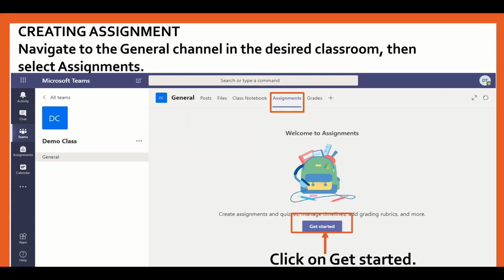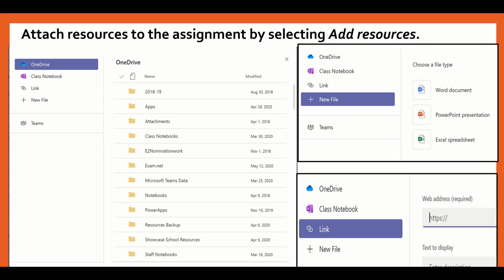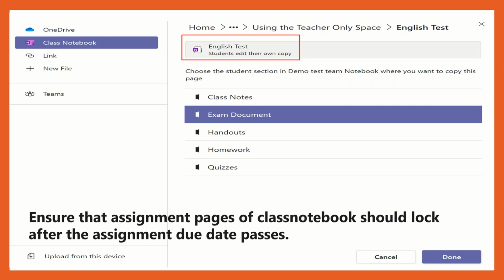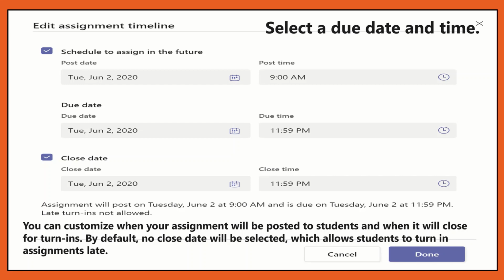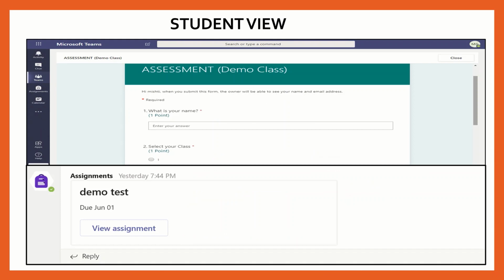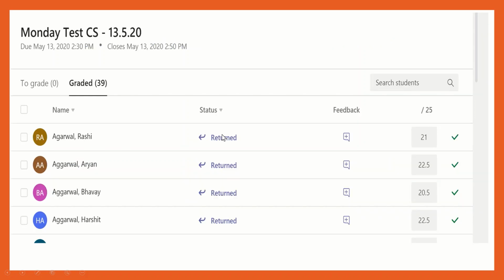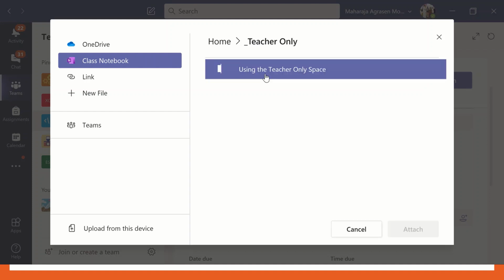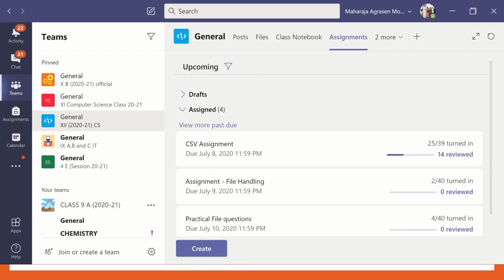Subjective Assessment using MS Teams | Conducting Exam using Teams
This video demonstrates the procedure of creating assignments using MS Teams, Subjective & Objective Assessment.